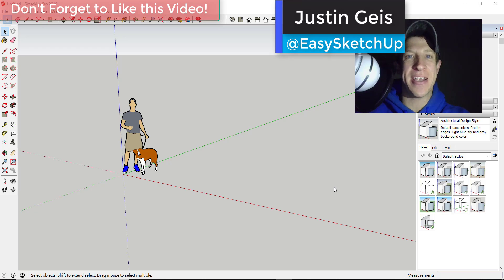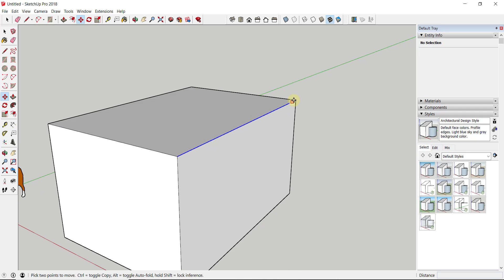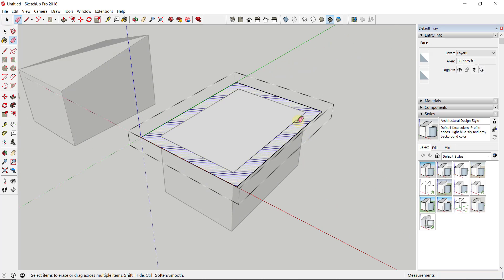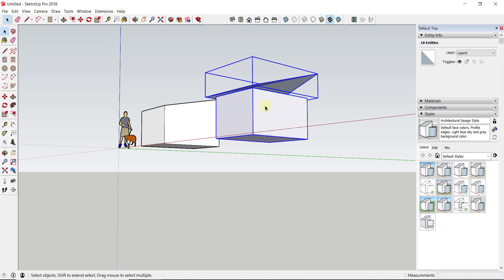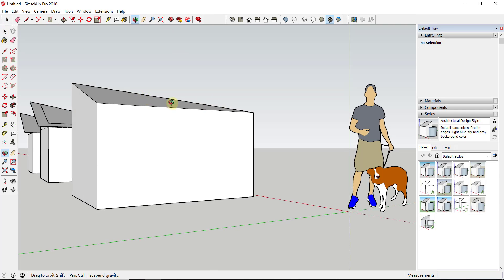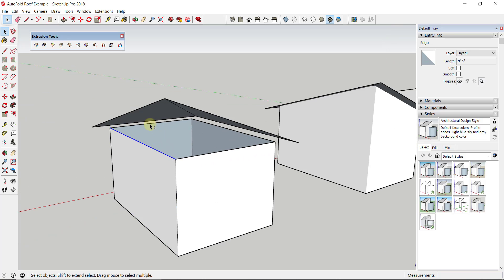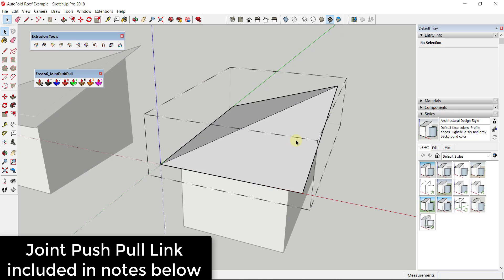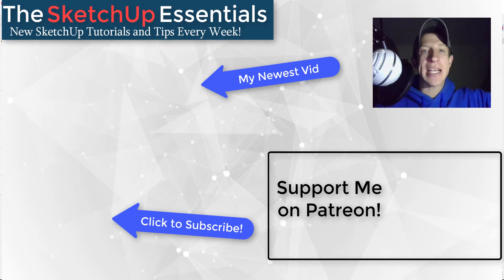EASY ROOFS IN SKETCHUP with AutoFold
In this video, learn to use SketchUp's autofold feature to quickly move vertices and adjust faces to create roofs in your models!